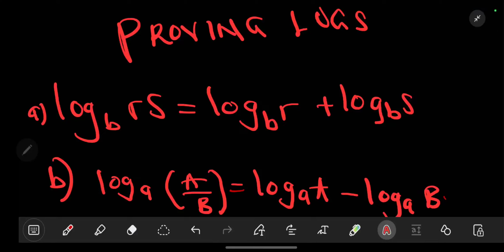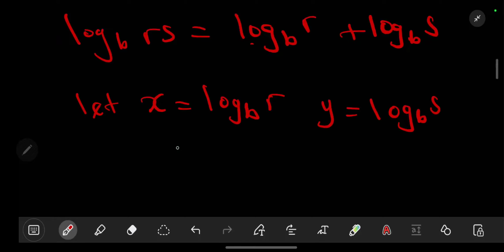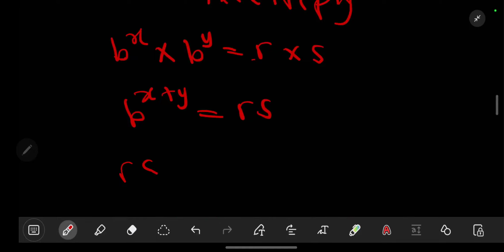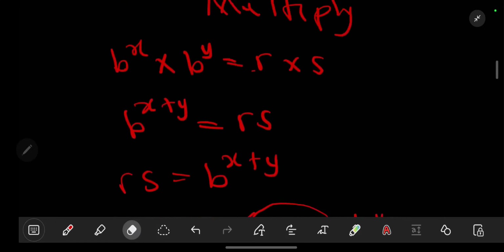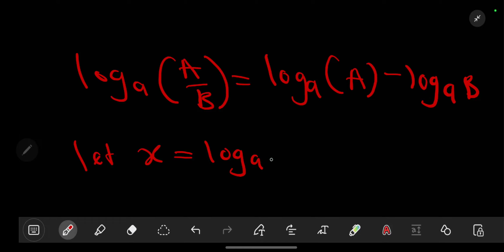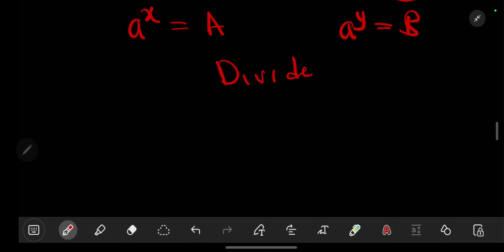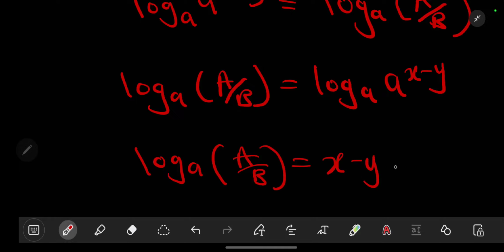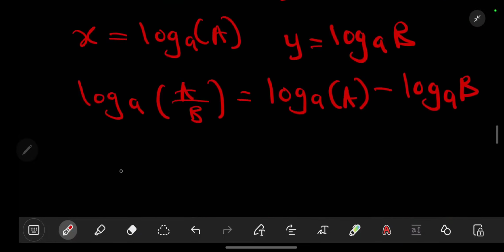Proving Logarithms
PROVING LOGARITHMIC IDENTITIES | Step-by-Step Tutorial 📘🔥
Learn how to prove logarithmic identities using log laws and exponent rules. In this video, we simplify and verify logarithmic expressions step-by-step, making difficult proofs easier to understand.
Topics Covered:
Proving logarithmic identities
Laws of logarithms
Product, quotient, and power rules
Exam-style proof questions
Important Log Law:
Examples Include:
Perfect for:
Algebra students
A-Level mathematics
Exam preparation
Beginners learning logarithms
Students improving proof techniques